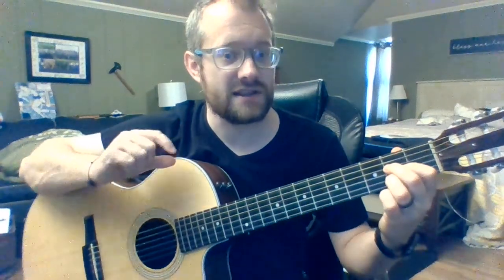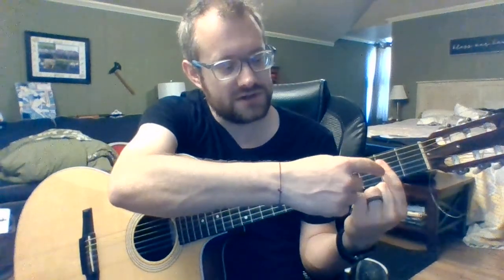042 - Summer of '69 - Chorus Only